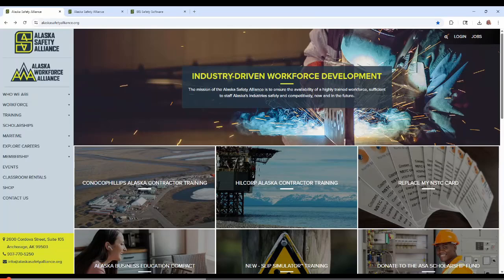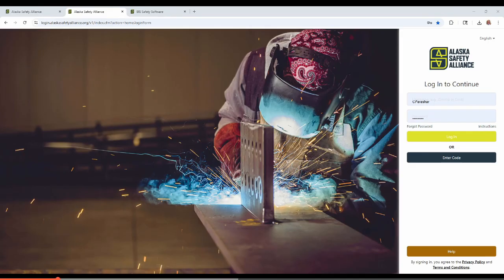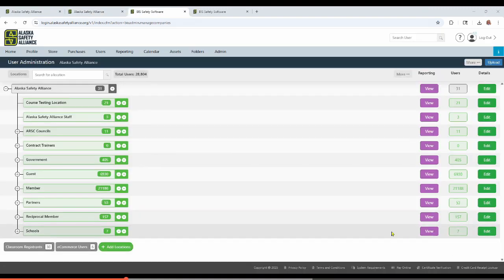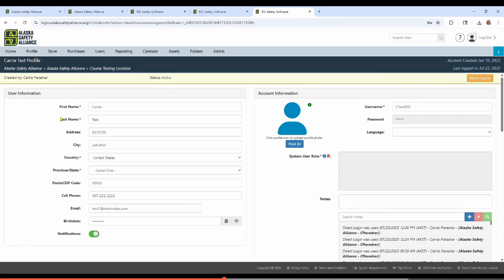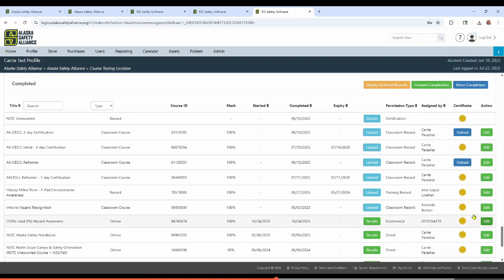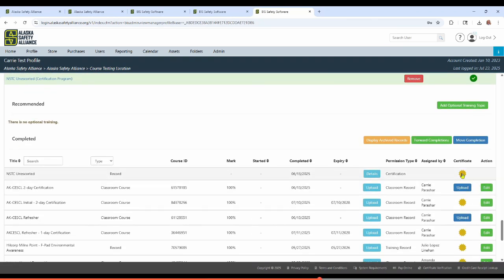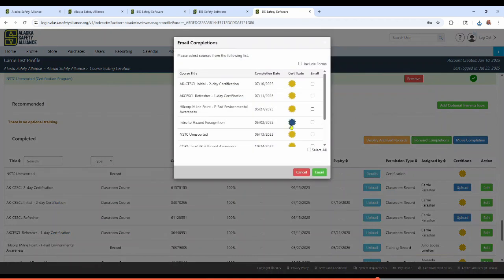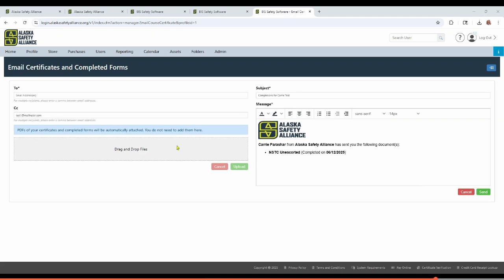SRM Access to User NSTC Training Certificate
Step by step instructions on navigating BIS Safety to locate completion certificates for your employees.